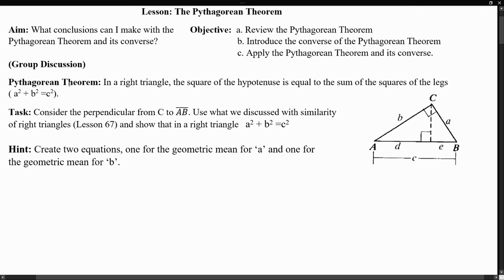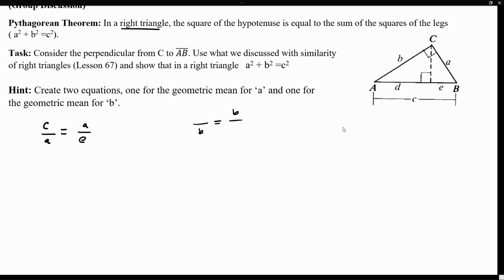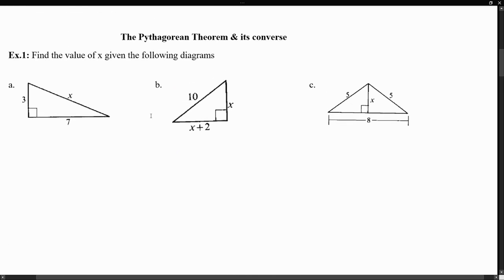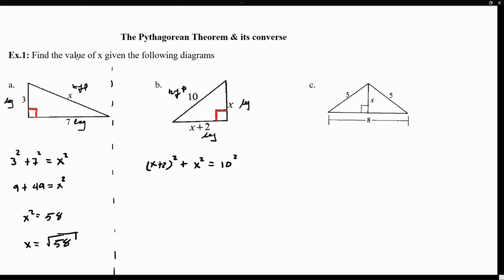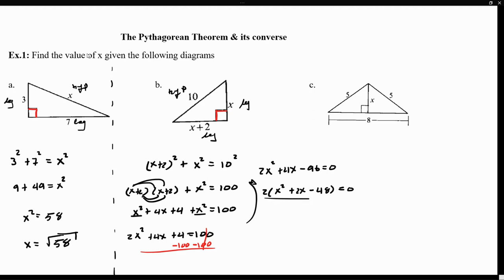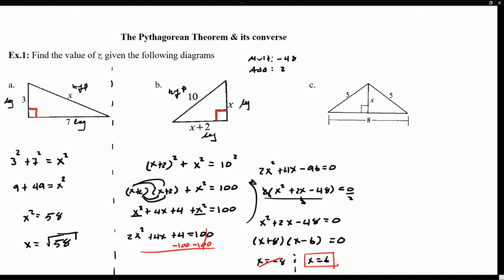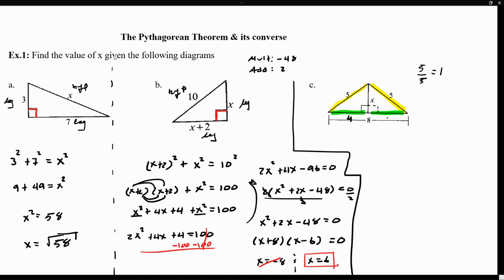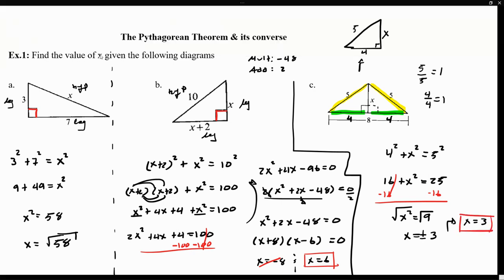Pythagorean Theorem ( Review) - Geometry Common Core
This is a lesson reviewing the Pythagorean Theorem